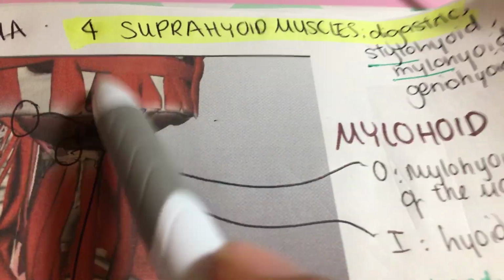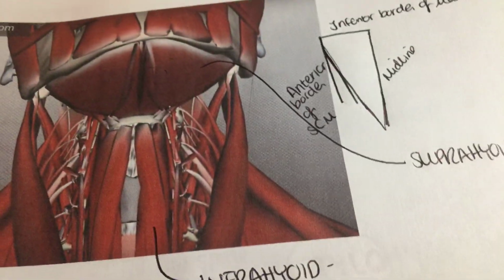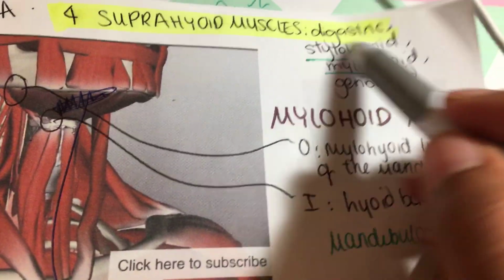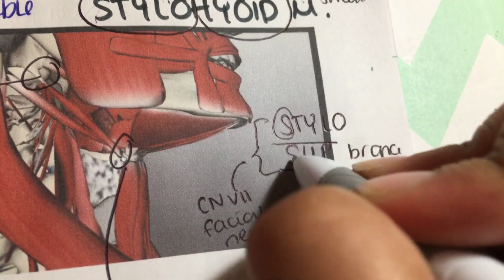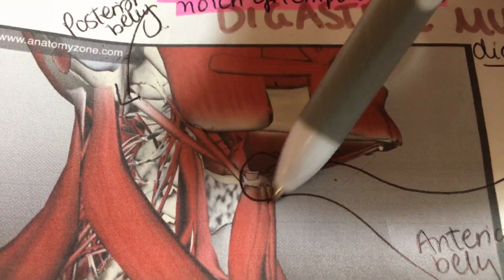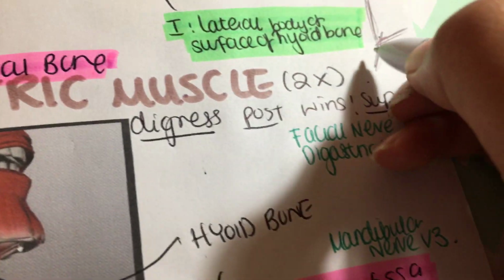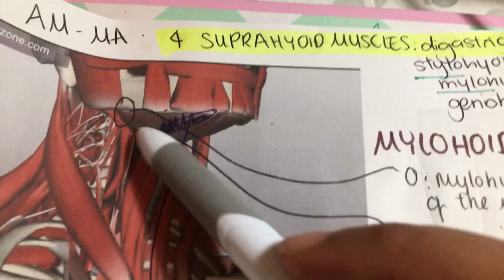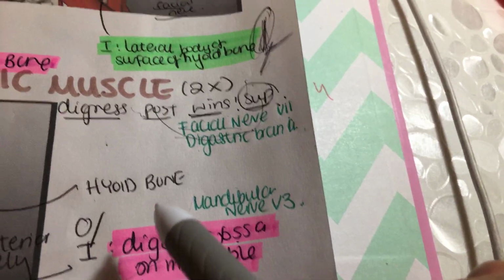4 suprahyoid Muscles easy explanation